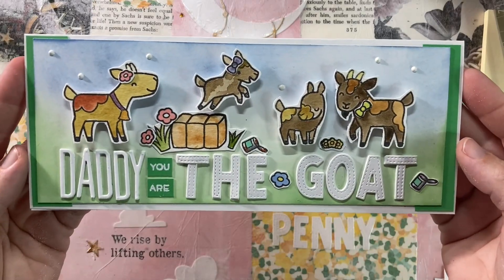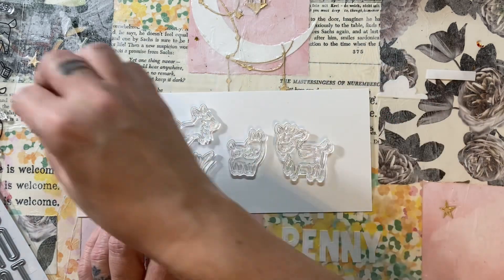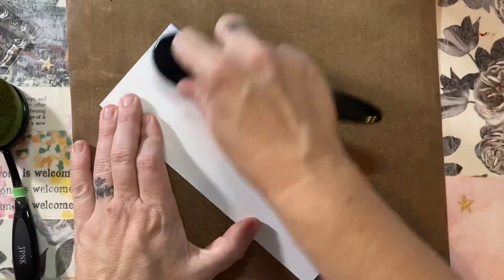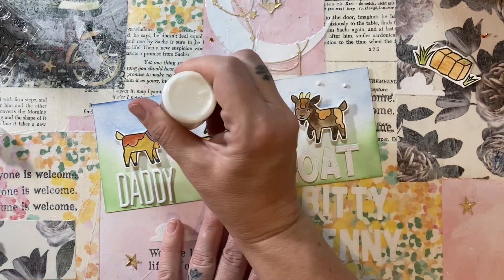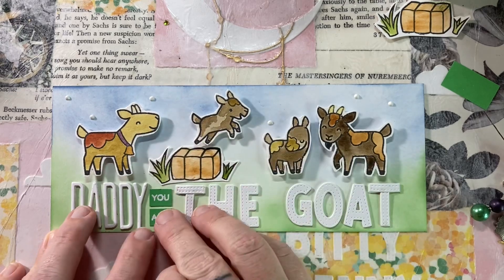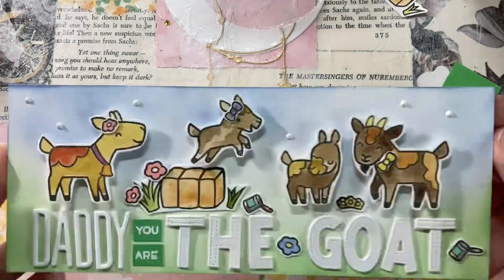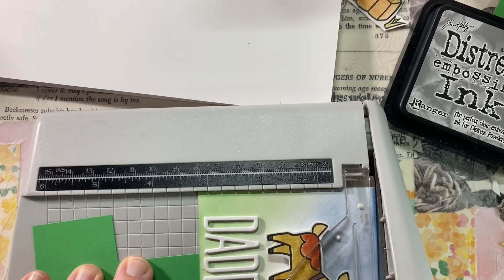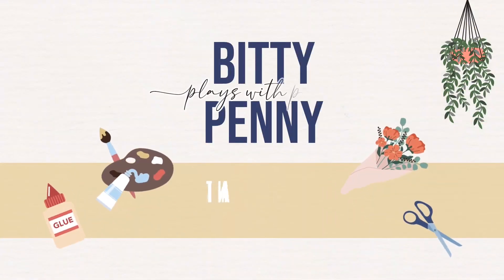A Father’s Day card featuring a popular trend and catch up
I hope you’re doing great. Today I am playing around with a popular sentiment trend and making a Father’s Day card just in time for giving.

If you would like to shop some of the goodies from this video please check out Not2ShabbyShop

Thank you to everyone sending in cards for uvaldecarddrive we now have thousands to share with that community. Yay!!